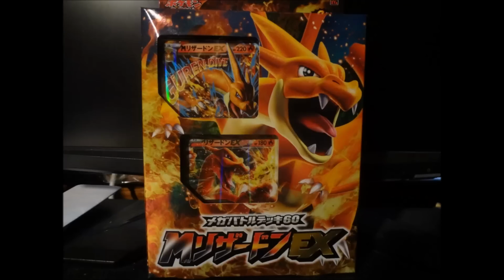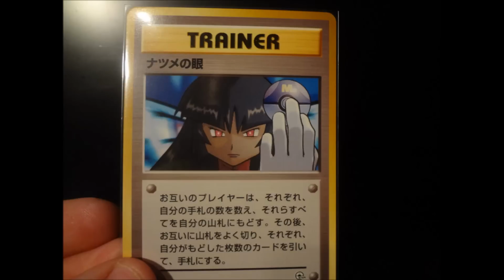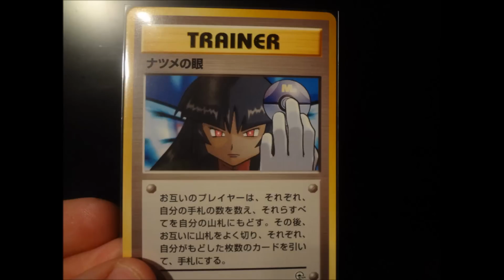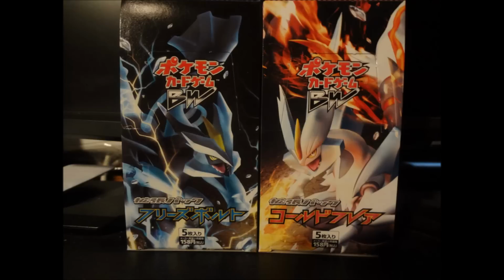Japanese Pokemon Card Collecting for Newbies!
Have you ever been curious about what Japanese Pokemon cards are like? Are you considering starting a Japanese collection, but need some helpful information first? Well, here's a primer for all things Japanese in the TCG!